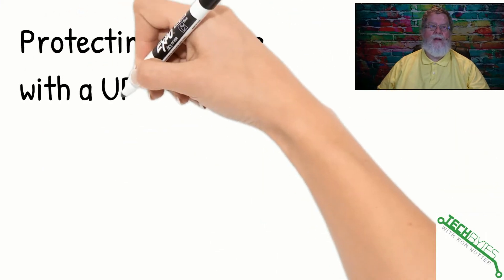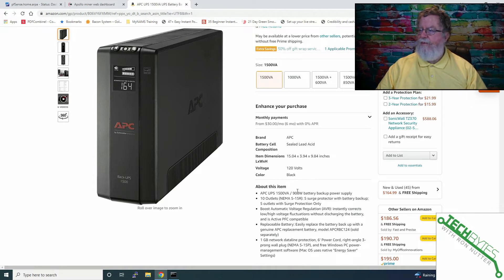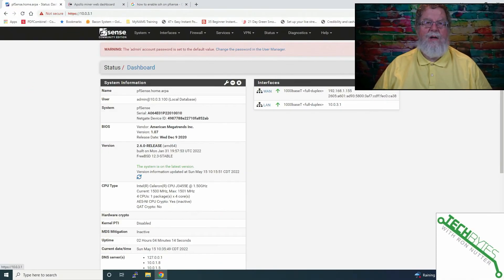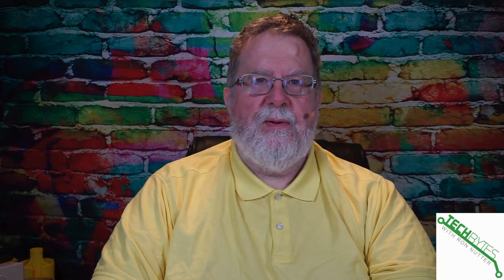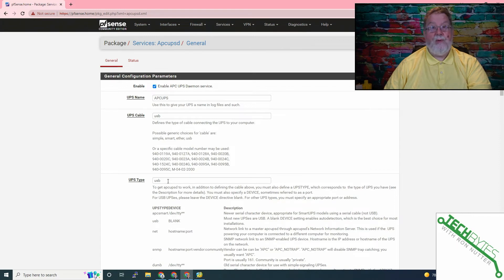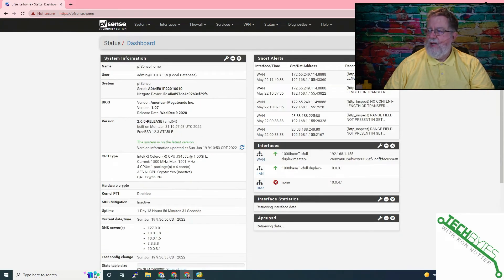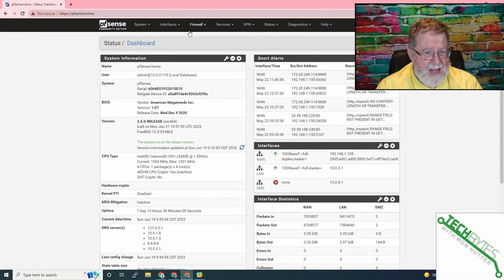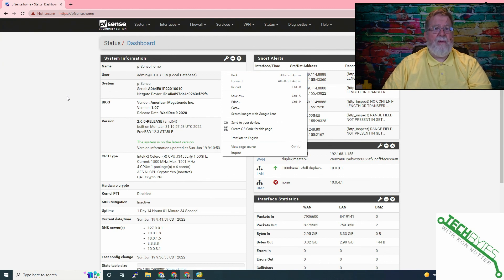How to use a UPS with pfSense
⏱️TIMESTAMPS⏱️
0:00 - Intro
0:42 - What we will be covering in this video
0:55 - Do you need a UPS?
2:14 - How to size a UPS
5:38 - Setting up UPS communications
7:52 - Installing apcupsd service
11:41 - Adding apcupsd widget to pfSense home page & Troubleshooting

logon to pfSense via ssh and issue usbconfig
Do this before and after plugging in the UPS to make it easier to spot

UPS Status page
Go to Services - UPS from pfSense portal

KonnectIT Replacement APC Smart UPS USB Cable AP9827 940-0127B 6 Feet (KUPSUSB06)

APC UPS 1500VA UPS Battery Backup and Surge Protector, BX1500M Backup Battery Power Supply

Add one of these to the video description when posted